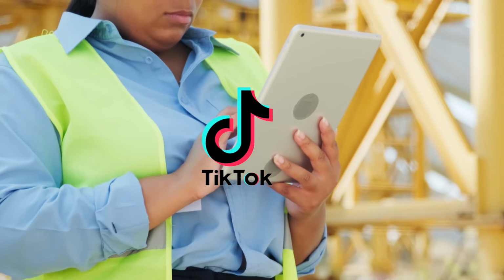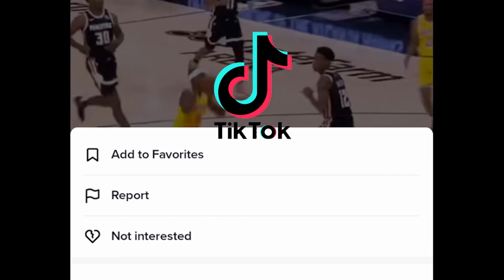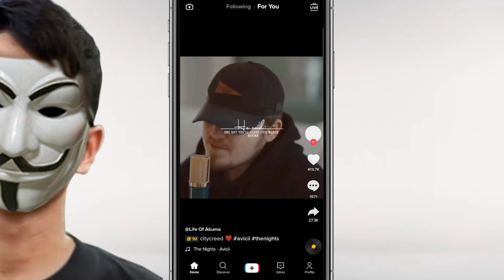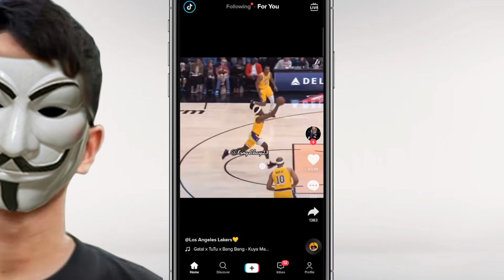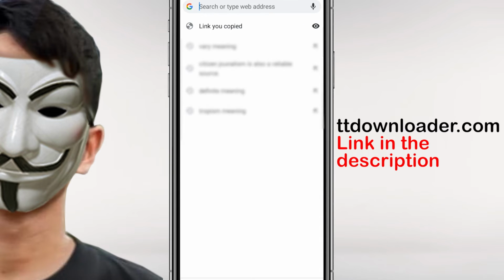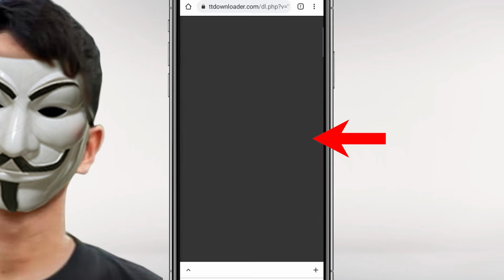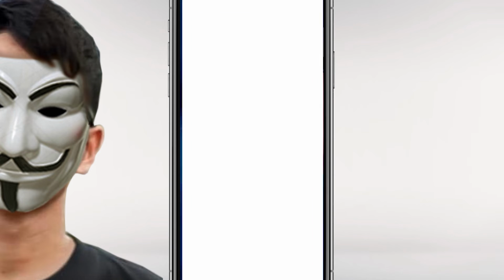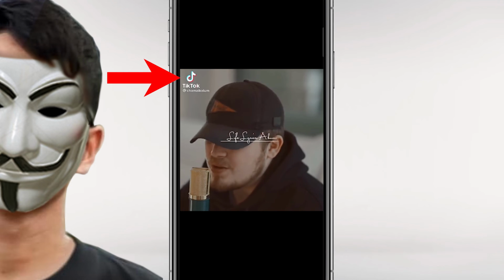HOW TO DOWNLOAD TIKTOK VIDEOS WITHOUT SAVE VIDEO BUTTON - How To Download Non Savable TikTok Videos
In this video, I will show you how to download TikTok videos that don't have a "Save video" button. And for Bonus, this tutorial includes downloading any TikTok video without a watermark.

Video title:
HOW TO DOWNLOAD TIKTOK VIDEOS WITHOUT SAVE VIDEO BUTTON
Alternative title:
How To Download Non Savable TikTok Videos